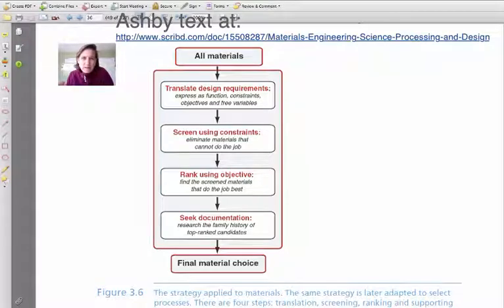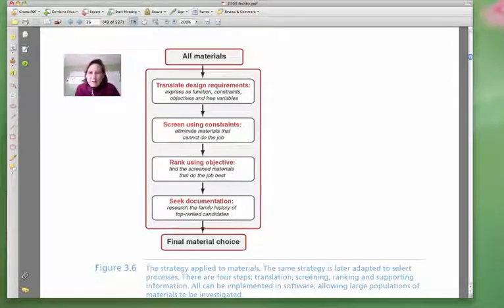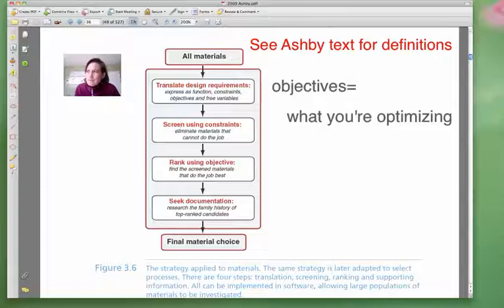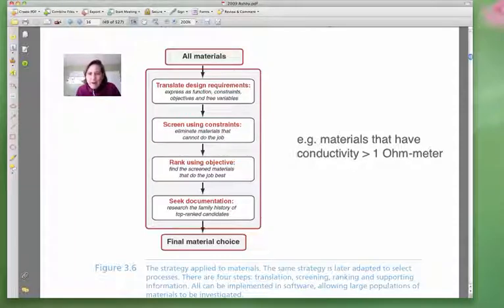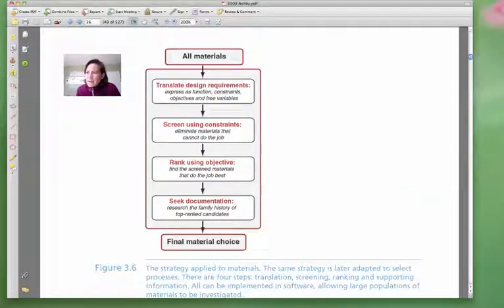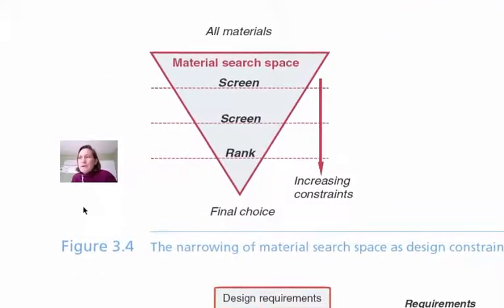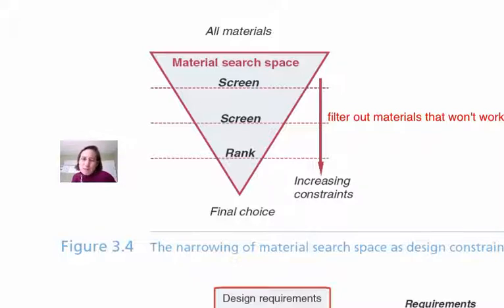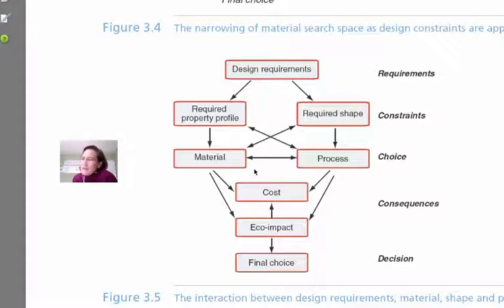3-Selection strategy-v2.mp4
3-Selection strategy-v2.mp4